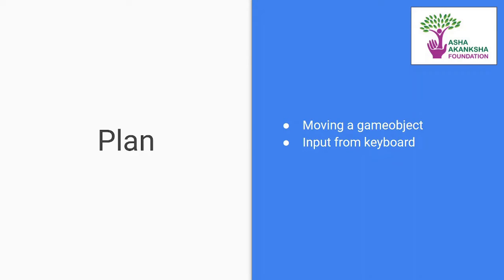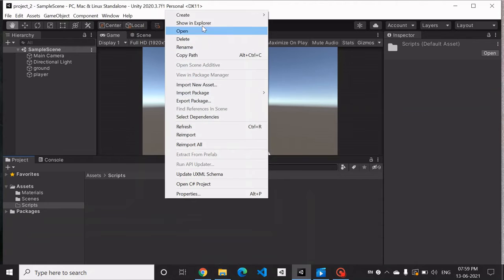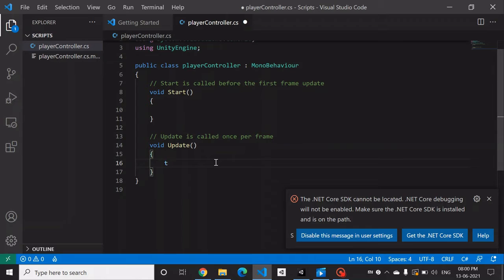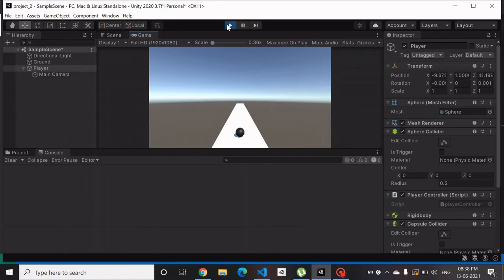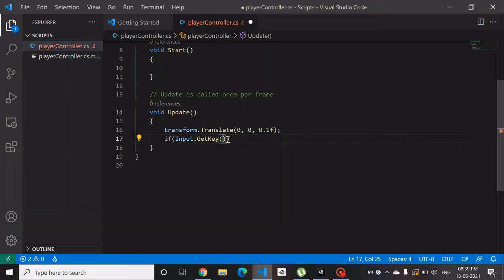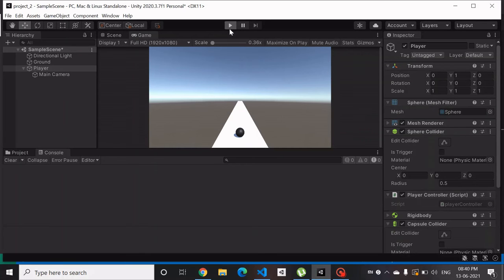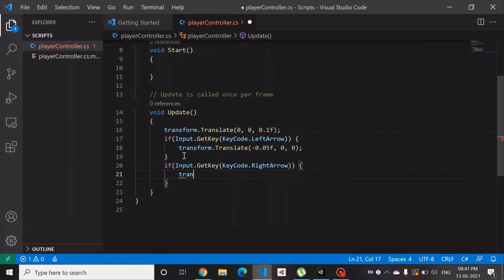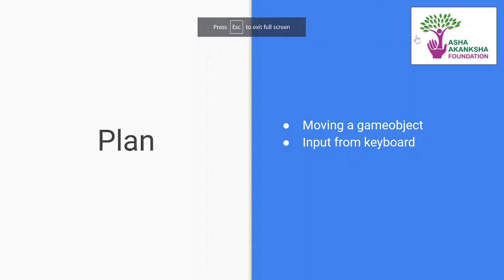3D Ball Movement | Set 2- Lesson 2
Set 2:
Learn about 3D game development in Unity. We will learn 3D collisions, 3D gameobjects, terrains and designing the surroundings of the game and many other concepts. We will also get a tutorial on creating our first 3D game.

Video 2.2:
In this video, we will move around a 3D ball using a controller script. We will add functionality to move the ball left and right with a constant forward motion.